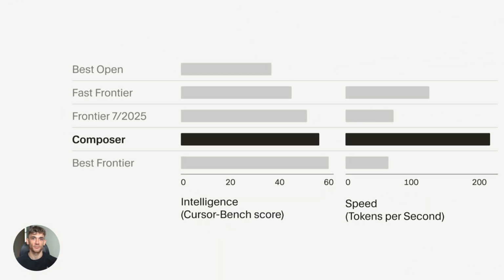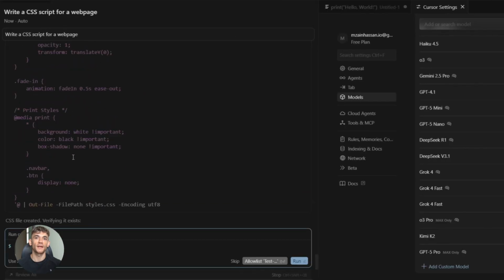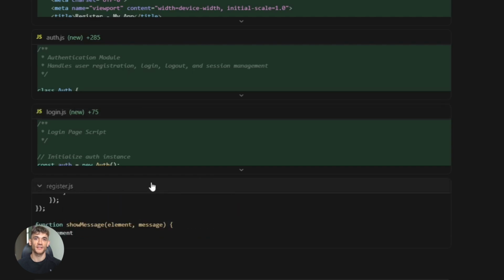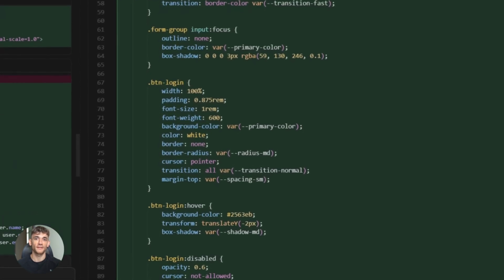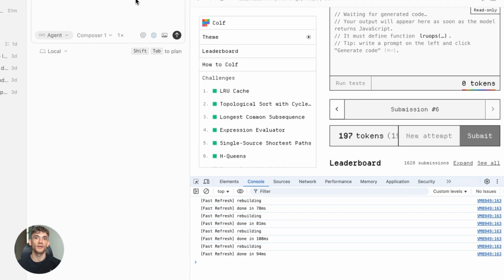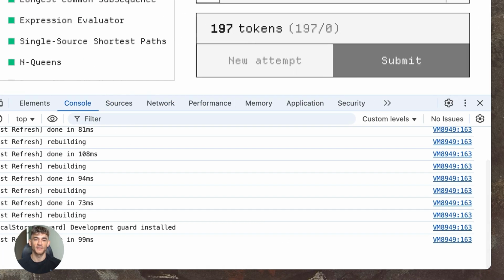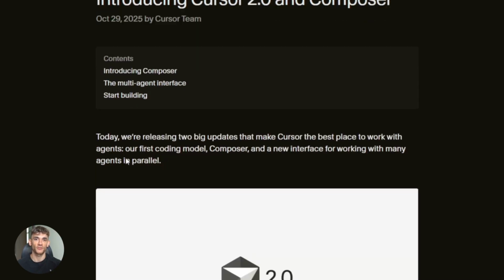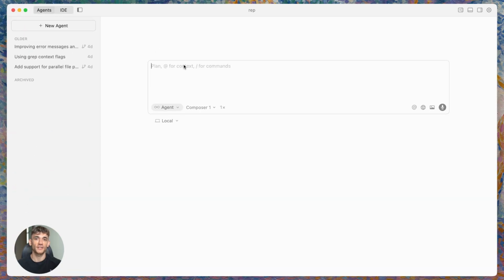NEW Cursor 2 0 Update is INSANE! Cursor 2.0 Update: INSANE New AI Features Just DROPPED! 🚀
Get the FULL AI Profit Boardroom Blueprint Here.

Cursor 2.0 Update: INSANE New AI Features Just DROPPED! 🚀

Get ready to revolutionize your coding environment! 🤯 The Cursor 2.0 update has just dropped, bringing INSANE new AI features that will transform how you write, debug, and understand code. If you're a developer, programmer, or anyone looking to leverage the latest in AI-assisted coding, this video is your essential guide to mastering Cursor's cutting-edge capabilities.

We'll dive into a comprehensive demo, showcasing new functionalities that streamline your workflow, enhance code quality, and make complex tasks simpler than ever before. Discover how Cursor 2.0 can accelerate your development cycle, reduce errors, and elevate your coding game. Don't miss out on mastering the future of AI-powered development!

In this video, you will learn:

A comprehensive overview and demo of the latest Cursor 2.0 update.

Key new AI features and functionalities for coding and development.

How to leverage Cursor 2.0 for faster, more efficient code generation.

Strategies for improving code quality, debugging, and understanding complex projects.

Practical applications and real-world scenarios for the new features.

The potential impact of Cursor 2.0 on the AI development landscape.

Tips and tricks for maximizing your productivity within the Cursor IDE.

🚀 RESOURCES MENTIONED AI MONEY LAB (FREE COMMUNITY) Want to make more money with AI? Join the free AI Money Lab with Julian Goldie. Inside, you'll get 50+ free AI tools, 200+ ChatGPT SEO prompts, learn to make money with AI agents, 1,000+ free N8N workflows, a blueprint for thousands of free leads with AI, a free AI community, free AI course, and proven AI case studies.

AI PROFIT BOARDROOM (FULL AGENCY BLUEPRINT) If you're serious about scaling your business and saving hundreds of hours with AI automation, check out the AI Profit Boardroom. It's the best place to learn how to get more customers and automate everything with AI, using advanced tools and proven strategies to build real businesses with real results.

Let me know in the replies: What's the #1 thing you're struggling with when it comes to leveraging AI in your coding projects?

Suggested SEO Keywords/Tags:
Cursor 2.0, Cursor AI, AI Code Editor, AI IDE, Code Assistant, AI Coding, Developer Tools, AI Development, Machine Learning, Programming, VS Code Alternative, Code Generation, Debugging AI, Tech News, AI Automation, Productivity, AI Explained, Julian Goldie, AISEOUnlocked